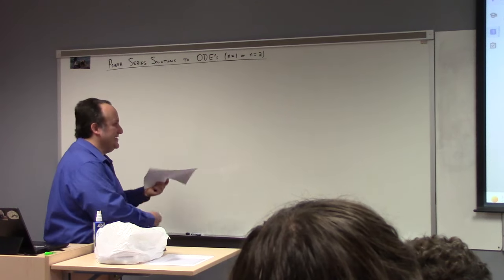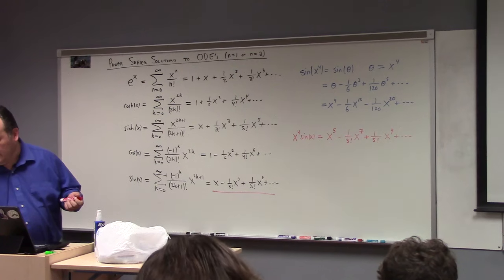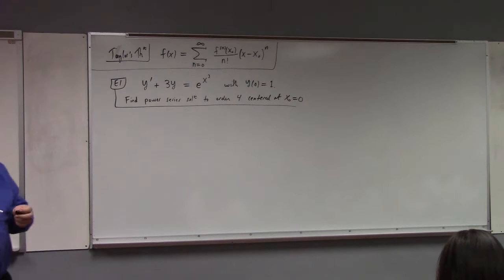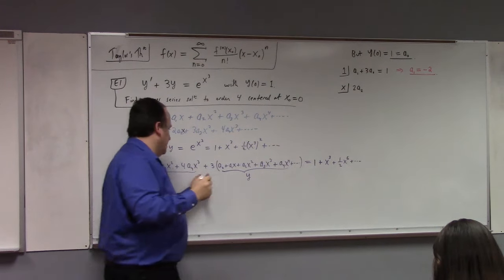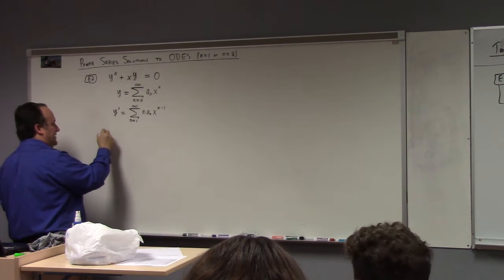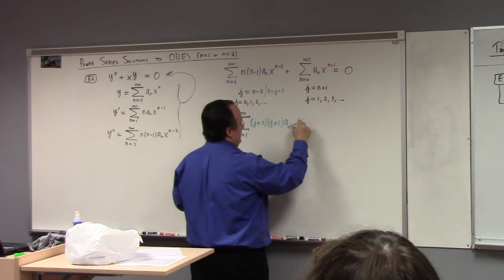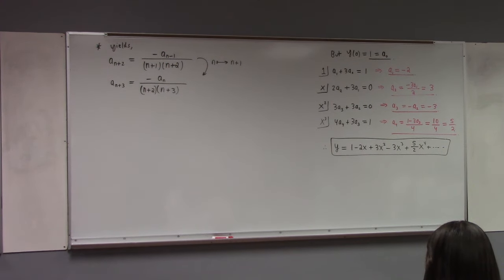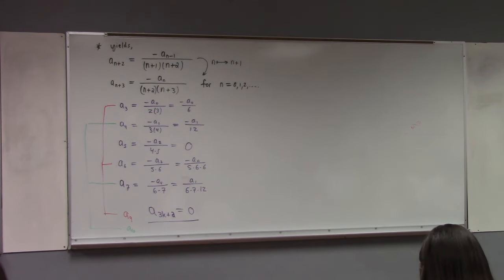Differential Equations: power series solution technique, 10-28-24